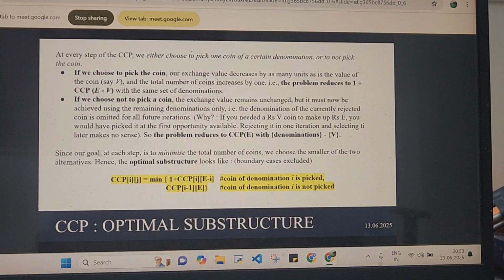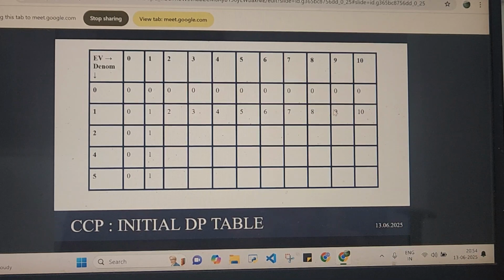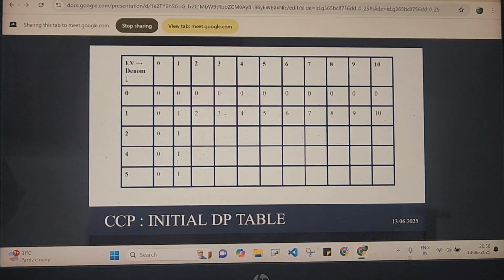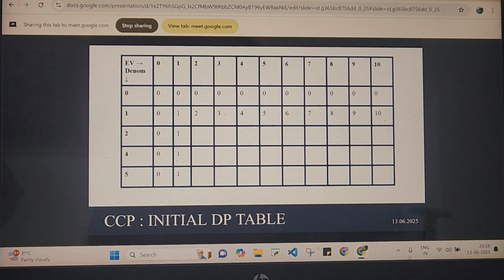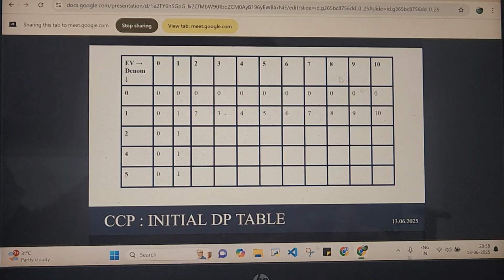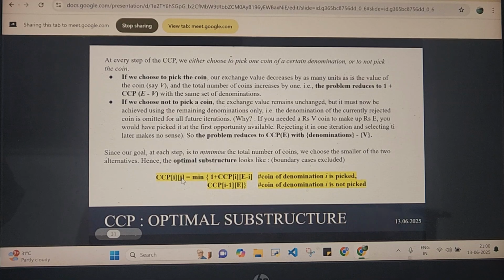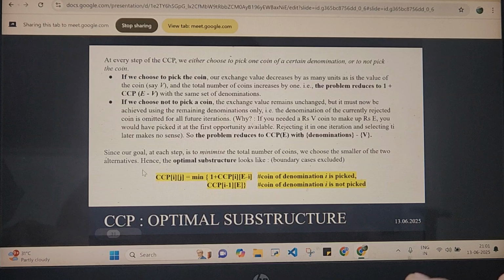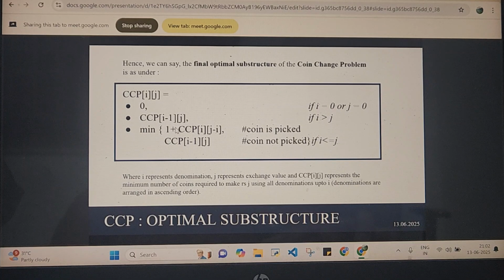DAA • DP • CCP • Optimal Substructure